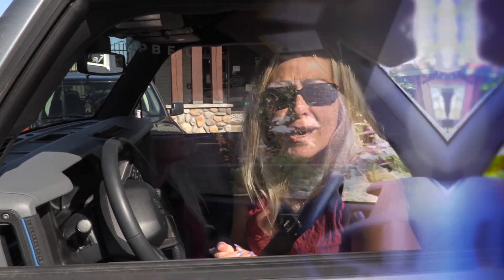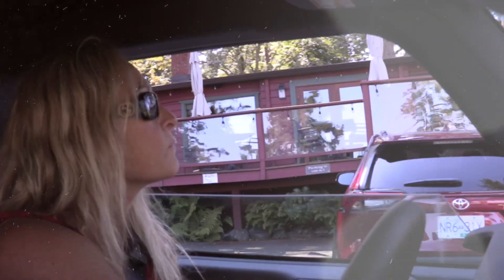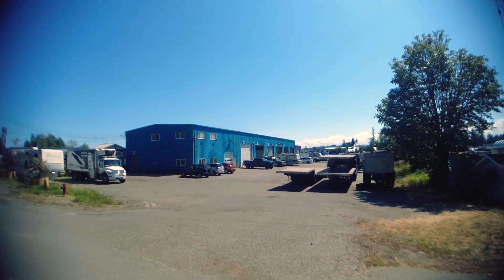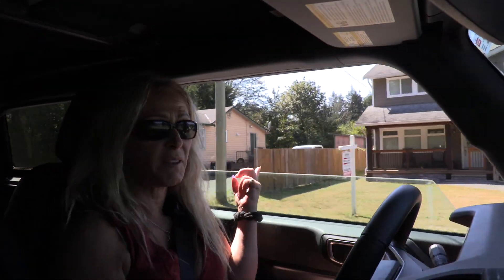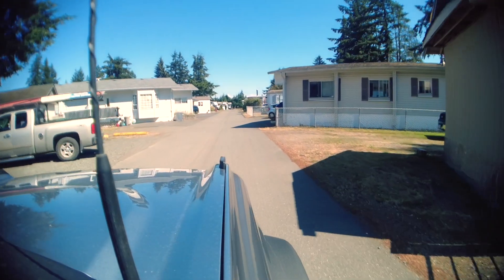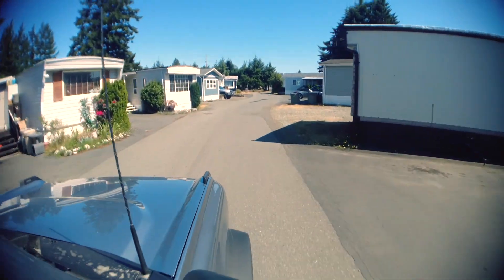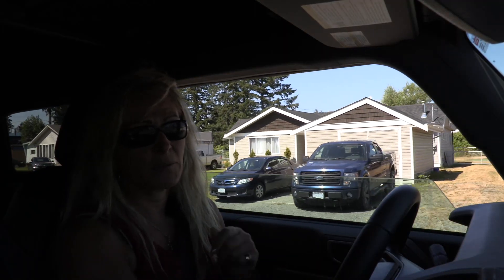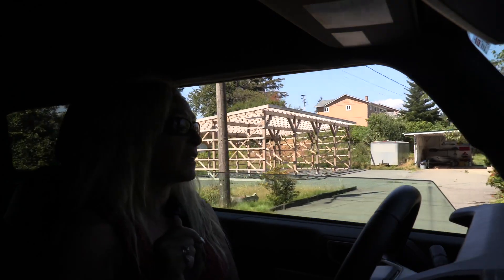Campbell River Neighbourhood Tours - CR North Part 2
When it comes to purchasing a property for sale, you can get a good idea of the home online but what about the neighbourhood?  Join Shannon as she takes you on a tour of North Campbell River, one of our favourite areas!